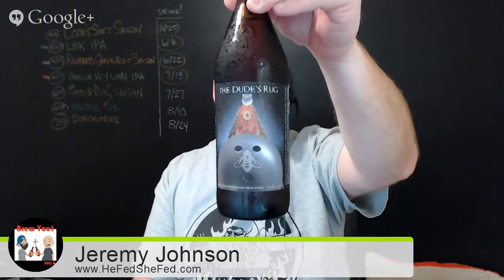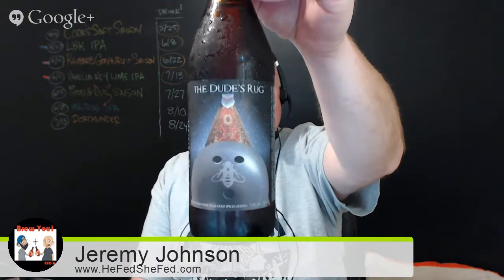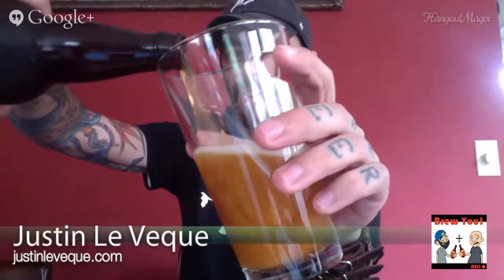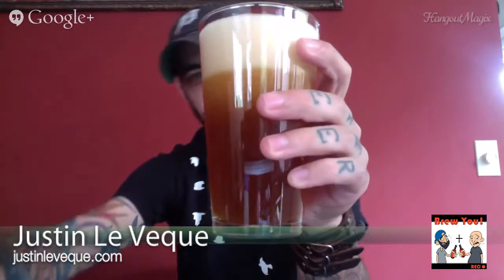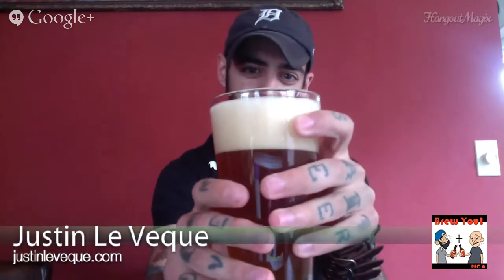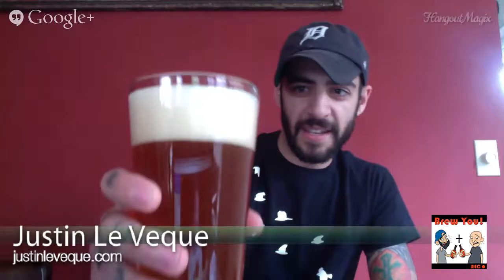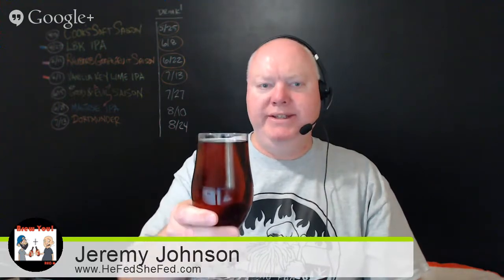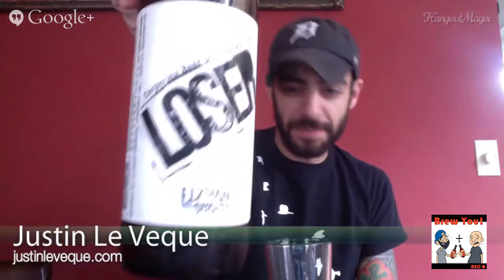Brew You! Episode 39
It's a special sundayfunday  afternoon broadcast! Join +Jeremy Johnson and +Justin Leveque LIVE at 4p ET/1p PT as they crack open a couple new beers for a full-bodied review. In addition to brew talk, topics may range to all things geeky—movies, music, fiction and music. Tune in and ask questions LIVE!